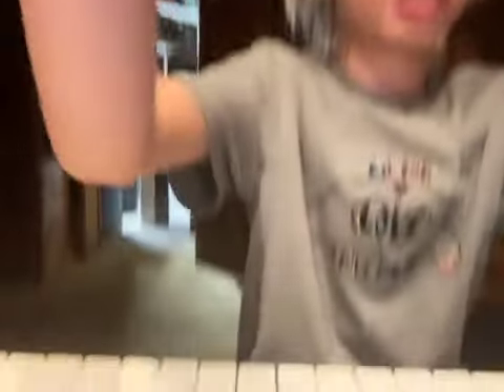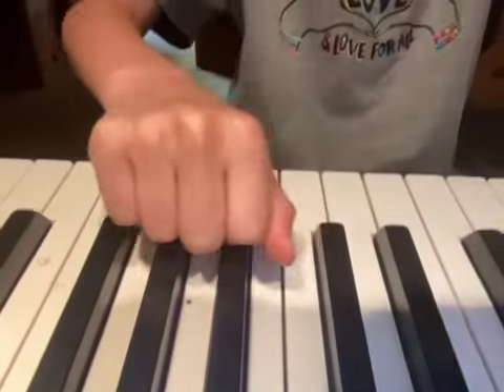71194925195 AE7535EA AD2E 4325 A554 E36D42128EDD